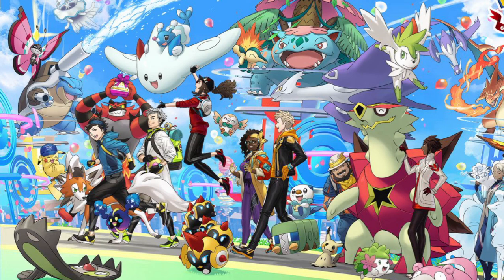Pokemon that NEED to be Made: The Bug Type!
They've done a lot!